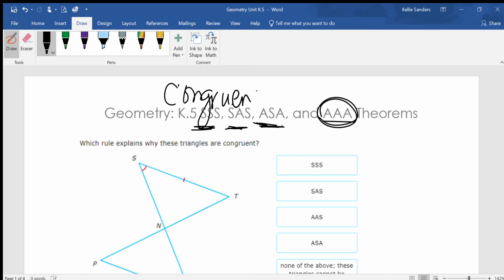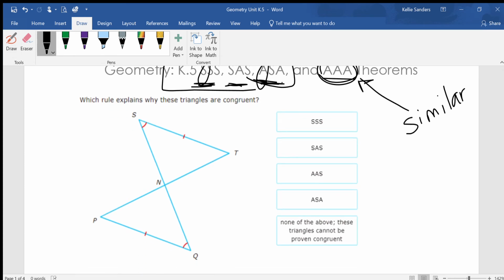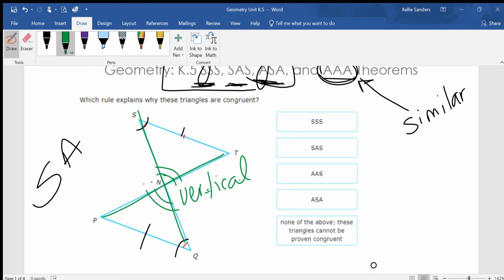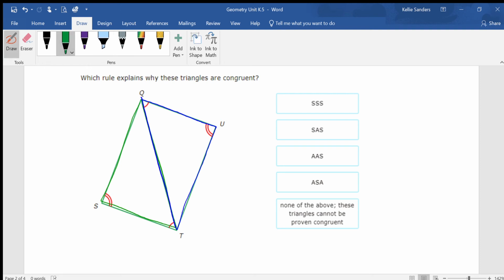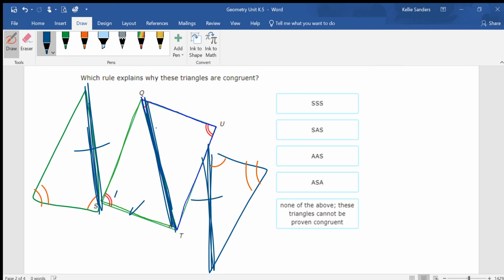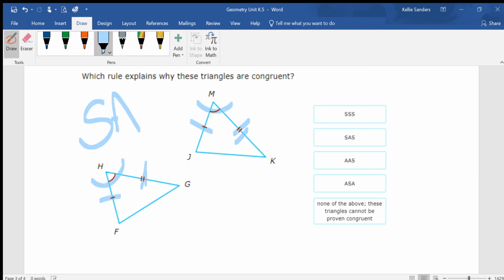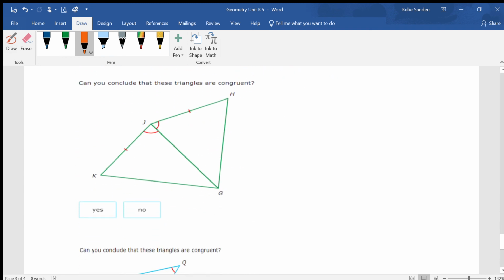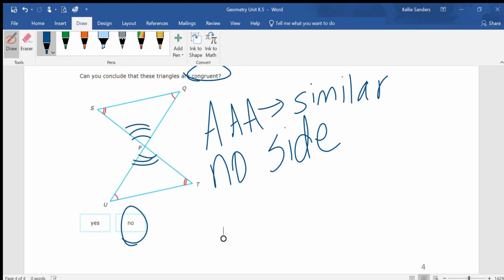Geometry Unit L.6 SSS, SAS, ASA, and AAS Theorems LER